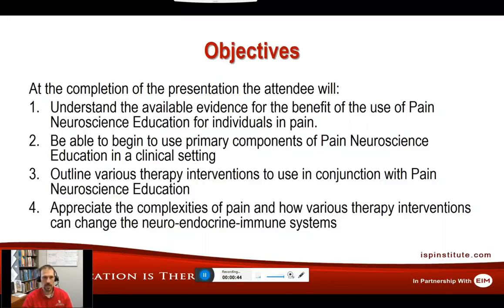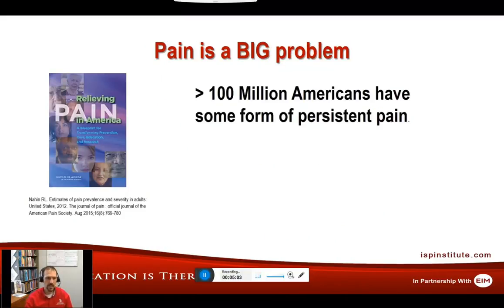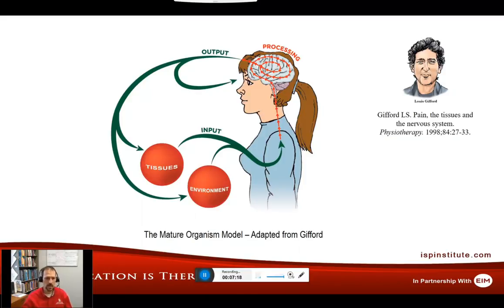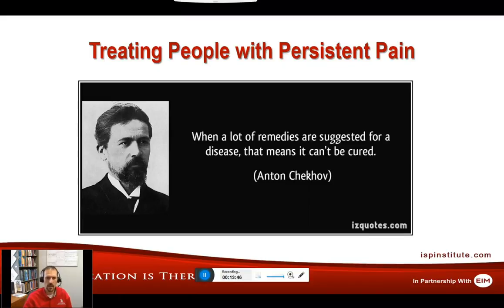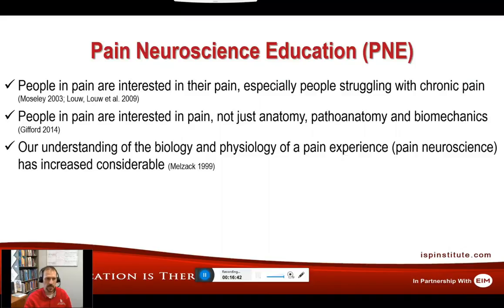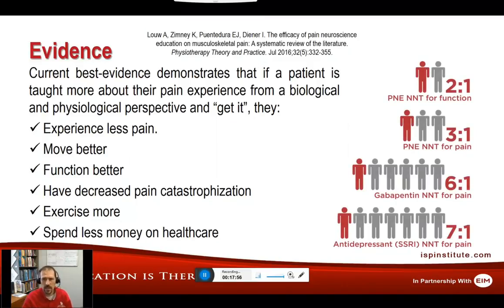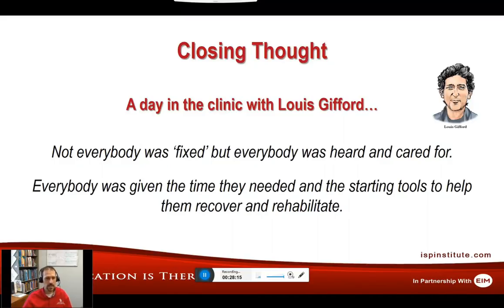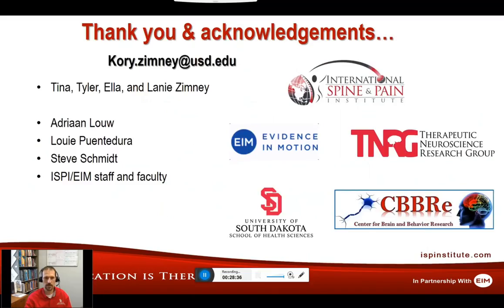Pain Neuroscience Education Teaching and Therapy for Those in Pain